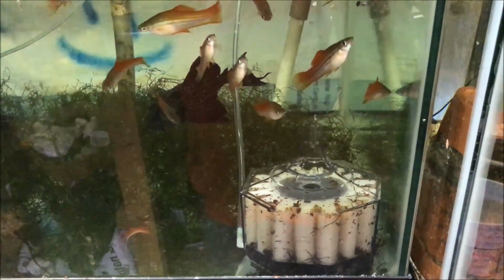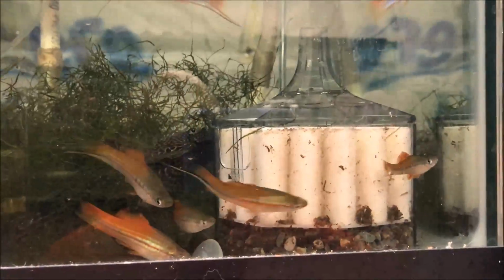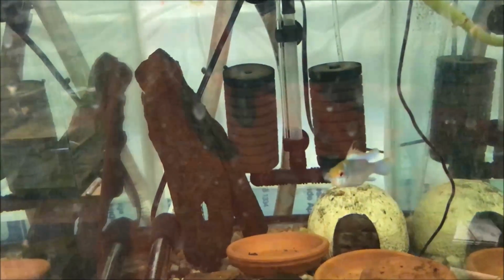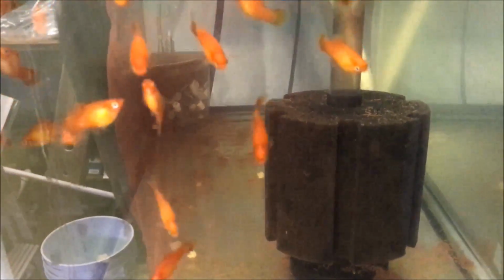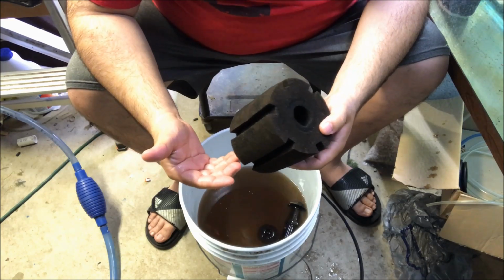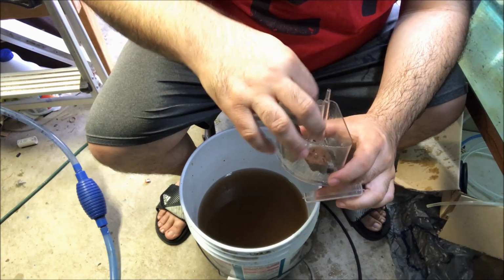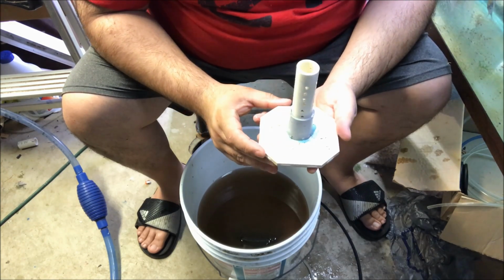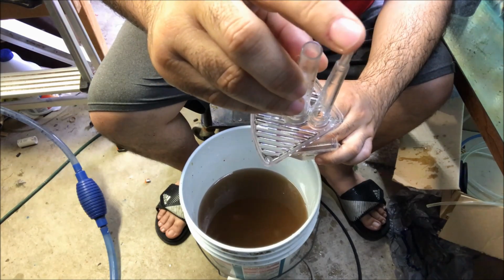Sponge Filter Box Filter Japanese Sponge Filter update How to clean a sponge filter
Sponge filter, Box filter, Japanese Sponge Filter, let’s talk filters! In this video I talk about all the different types of filters I have in my fish room, even DIY Sponge filters! Watch as I show you how to clean a sponge filter!

***Aquarium Solutions Bacto Surge Large
***Aquarium Solutions Bacto Surge Small
***”China” Sponge Filter
*** Hydro IV Sponge Filter
*** Box Filter
*** Nano Japanese Filter
*** Japanese Filter Sponge Filter
He taught me all about the Japanese Box Filter!

Here you can buy most of the items I use in the fish room!